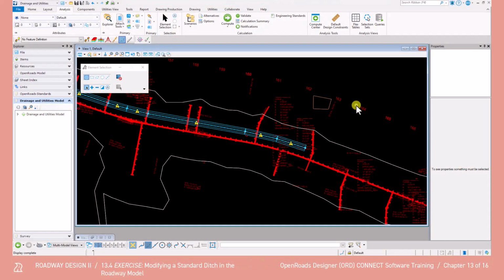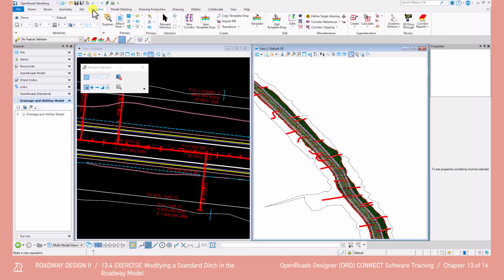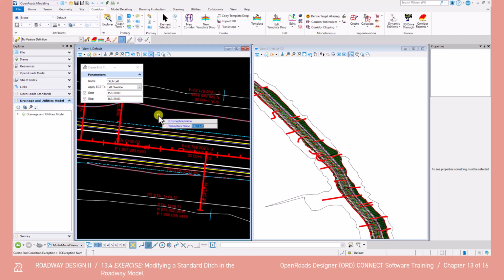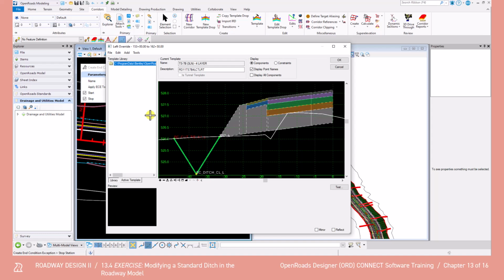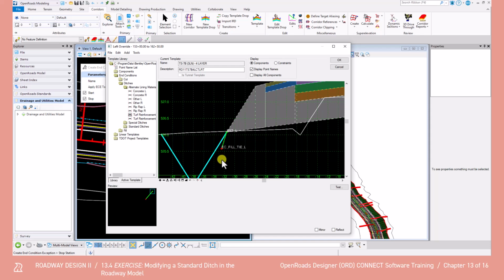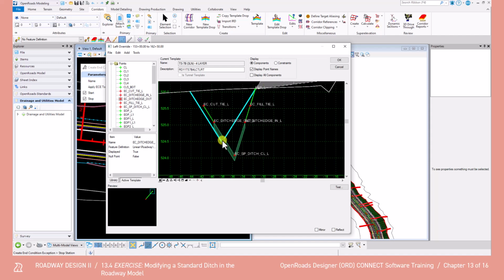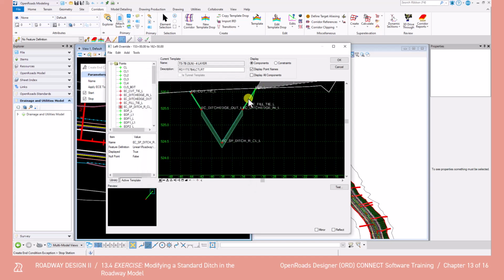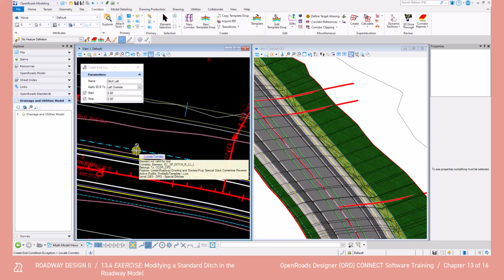Roadway Design II Exercise 13.4: Modifying a Standard Ditch in the Roadway Model